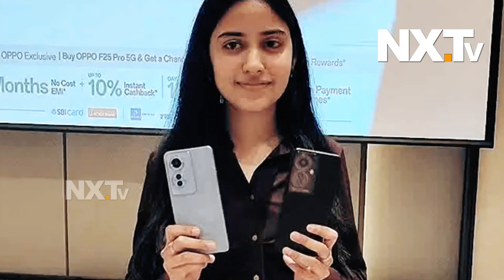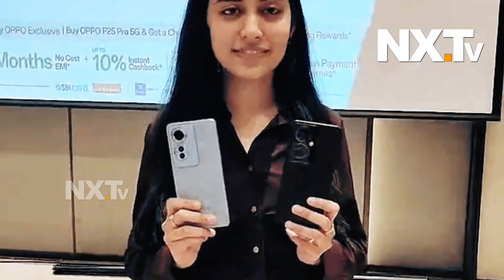New OPPO 5G 4K Recording Slimmest Smartphone F25 Pro and IP65 Launch | Android Latest Models@NXT-TV